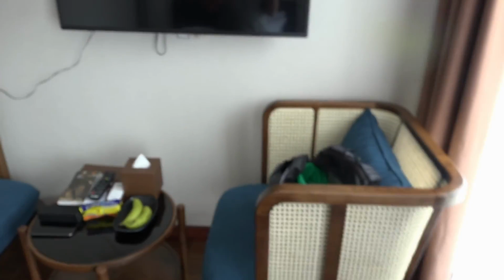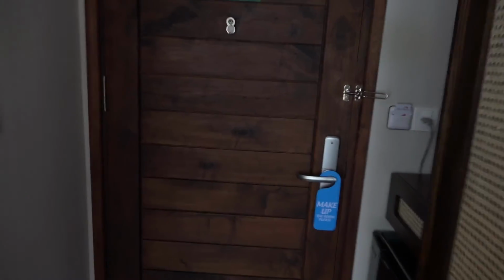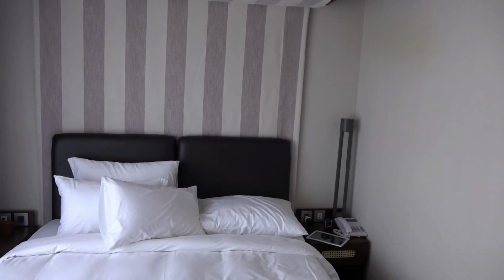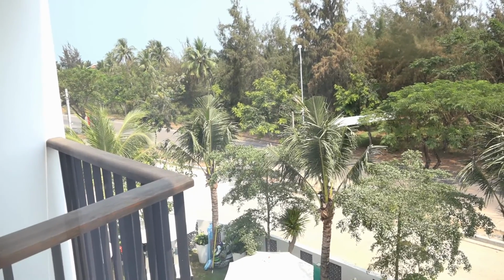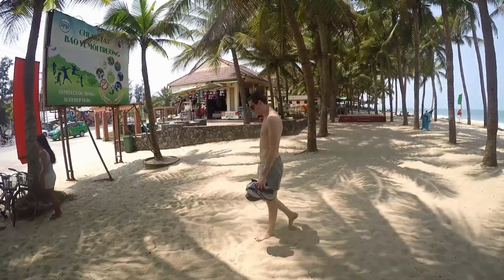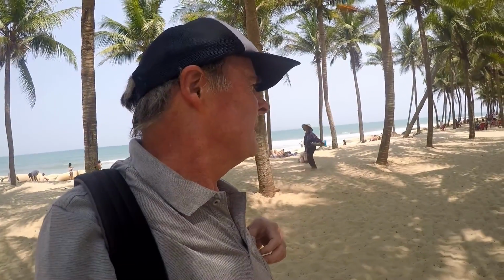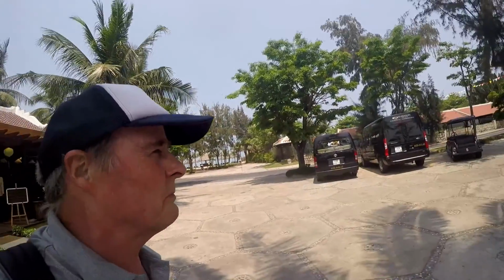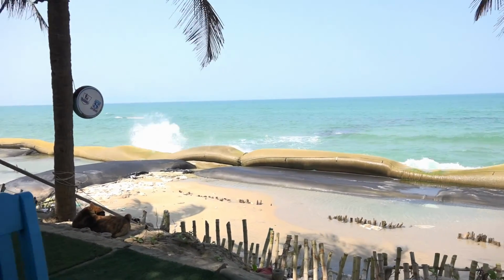Blossum hotel room review, beer at Puku beach bar - Hoi An, Vietnam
I give a quick review of my hotel room at Blossum Ocean front hotel. Not super big but comfortable enough with a view toward the ocean. I then take a short bike ride down the road toward the main beach where numerous cafes can be found. I chose Puku because it had positive reviews on Google. I even ordered calamari there which went down well with a few Saigon lagers.